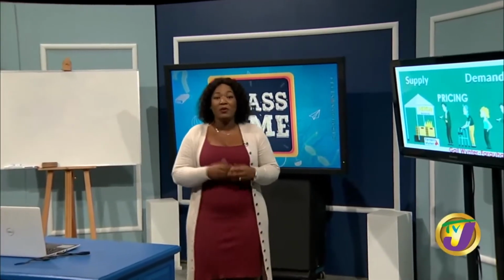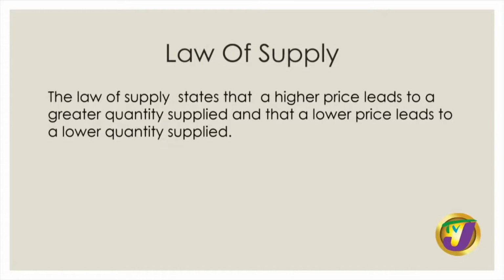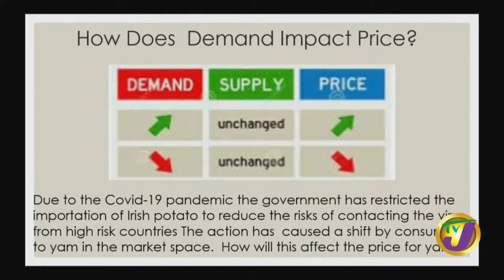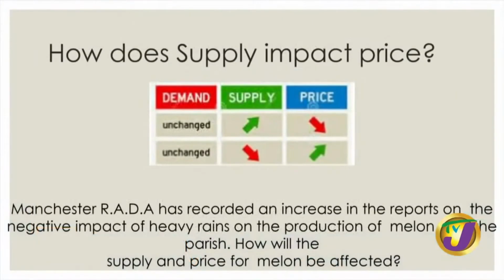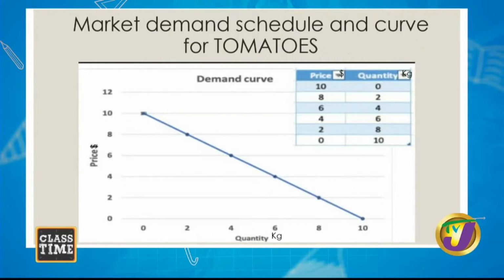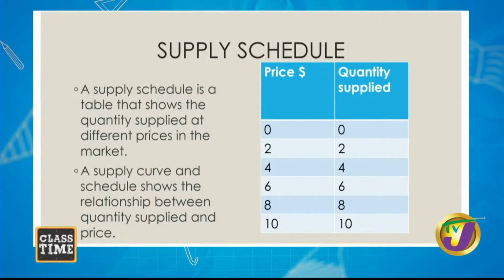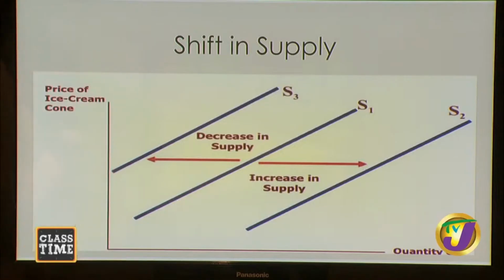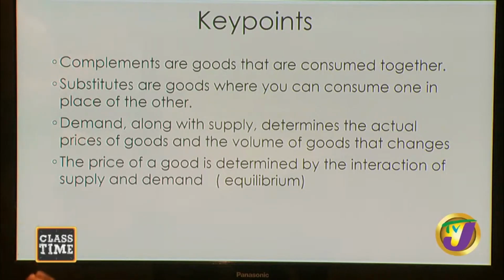CSEC Agricultural Science Supply & Demand